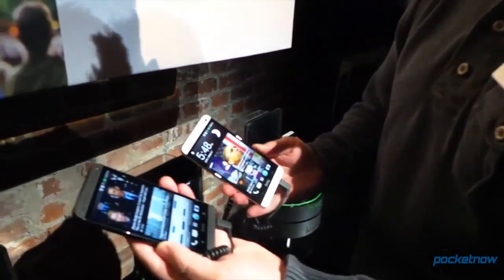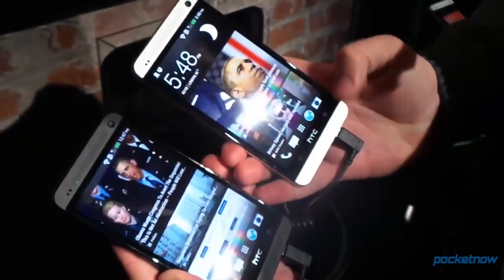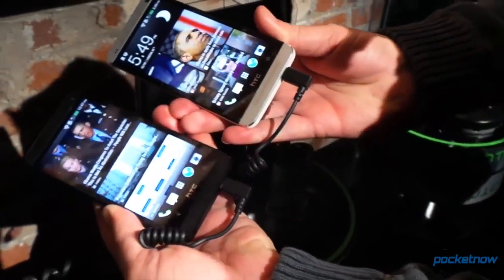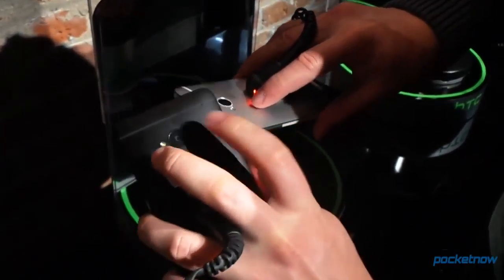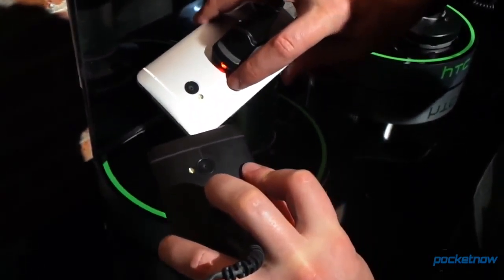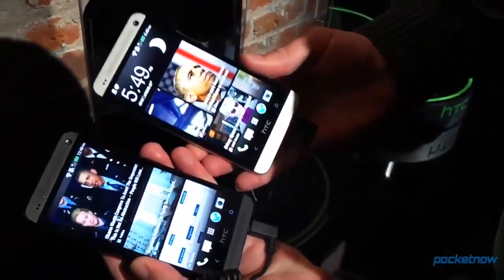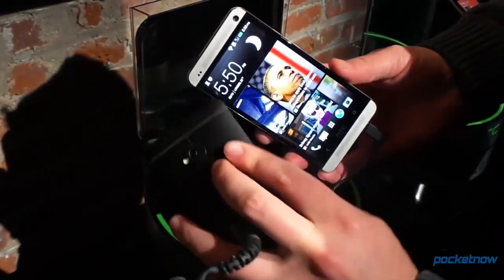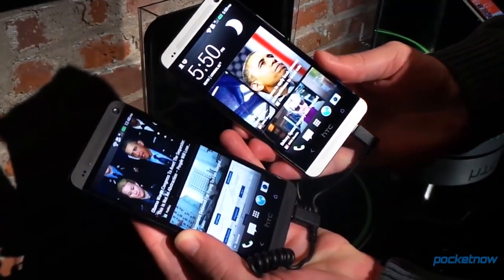HTC One Silver vs Black, Which Should You Pick